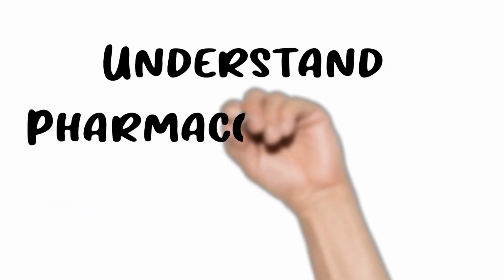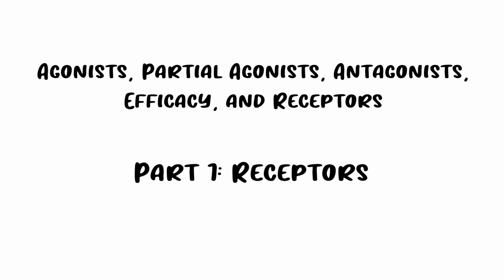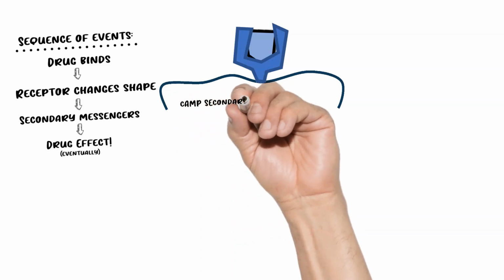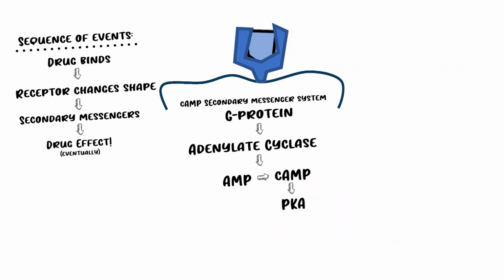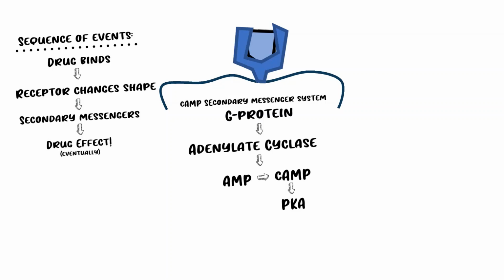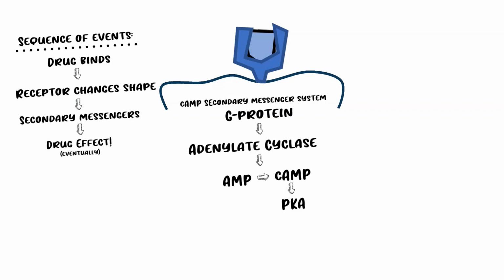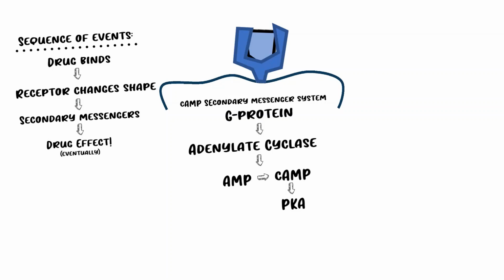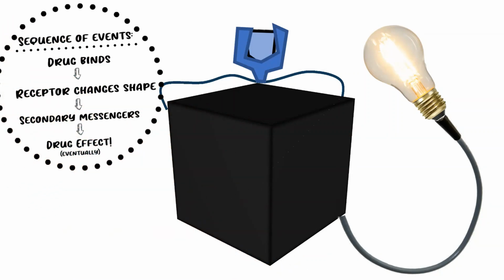Understand Drug Receptor Pharmacology (What are Drug Receptors and The Concept of Drug Receptors)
Understand the concept of drug receptors and drug receptor pharmacology by exploring what are drug receptors in this video.

The video introduces the concept of pharmacodynamics with a focus on agonists, partial agonists, and antagonists, explaining how drugs interact with receptors to produce effects. It emphasizes that drug-receptor binding induces conformational changes in the receptor, leading to downstream effects mediated by secondary messenger systems. One such system discussed is the cAMP secondary messenger system, though the presenter acknowledges its complexity and suggests focusing more on understanding the general mechanics rather than memorizing specifics. The video highlights that the effects of these systems depend on the cell type, illustrating examples in cardiac myocytes, the nervous system, and adipocytes. The presenter stresses the importance of recognizing the overall process—drug binding to receptors leading to biochemical changes, influencing cellular processes, organs, and ultimately clinical outcomes. They advocate for understanding the concept without delving too deeply into the intricate biochemical pathways, suggesting it's more beneficial to grasp the broader mechanisms. The video proposes simplifying this complex process into a 'black box' model, where drugs bind to receptors, induce biochemical changes, which then influence cellular and organ functions, ultimately impacting clinical outcomes.